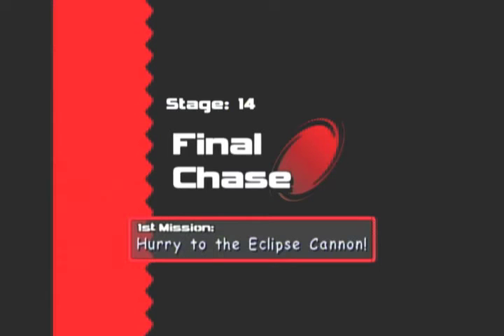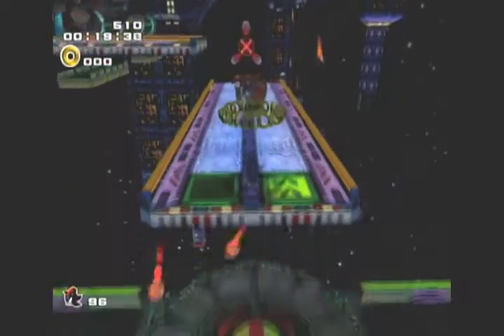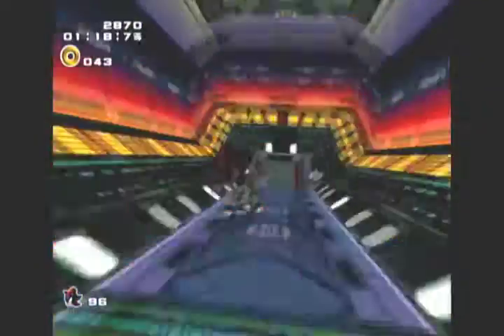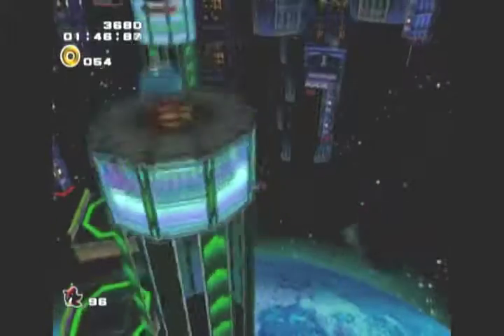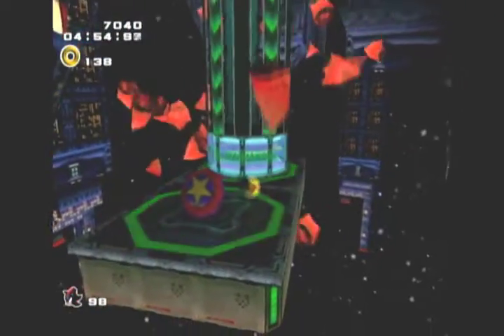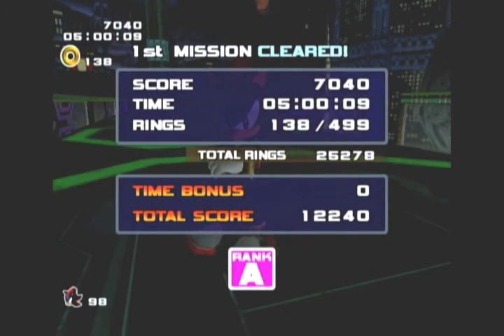SA2B - Final Chase Mission 1